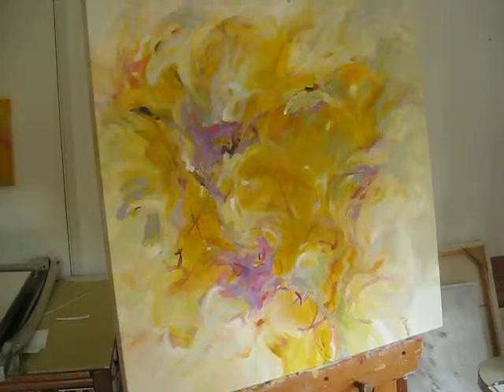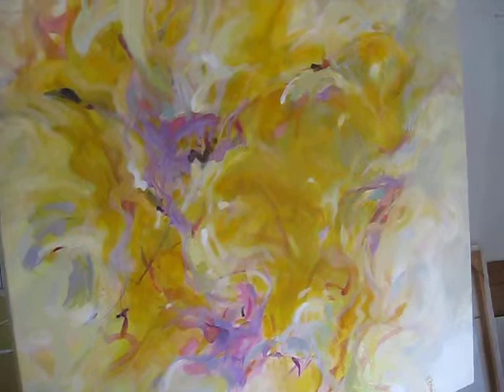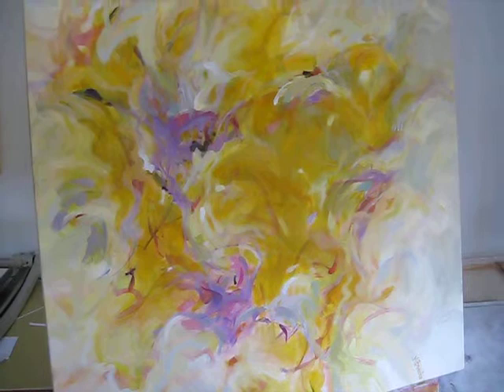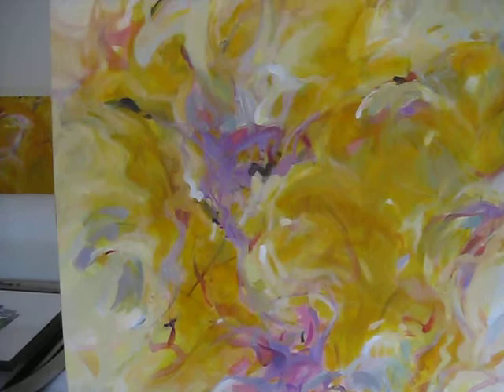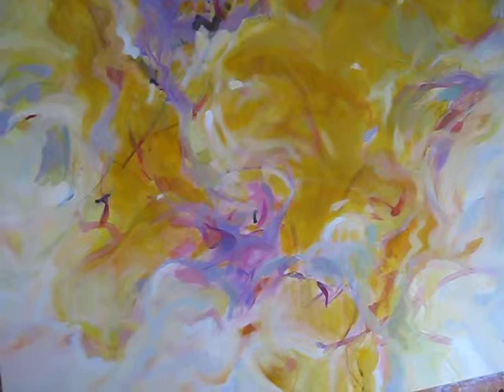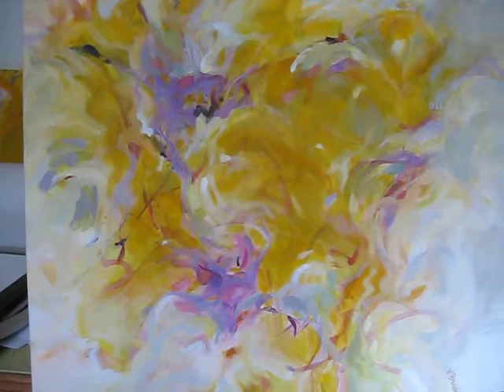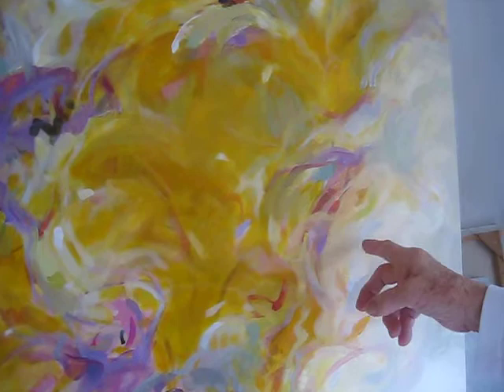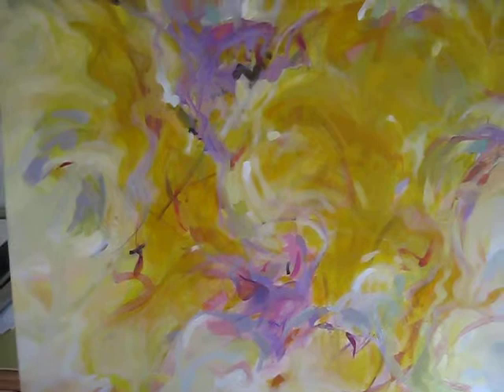Song of India Abstract Painting Mary Brooks Artist Santa Cruz Jack Deal Videos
Mary Brooks Santa Cruz artist explains her abstract painting Song of India $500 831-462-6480 . Video by Jack D. Deal Internet Commercial Videos